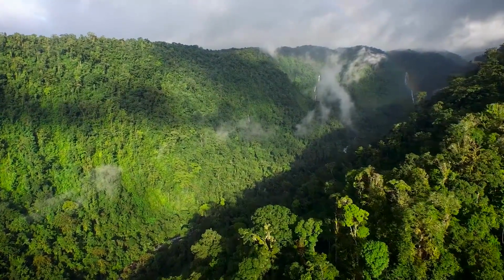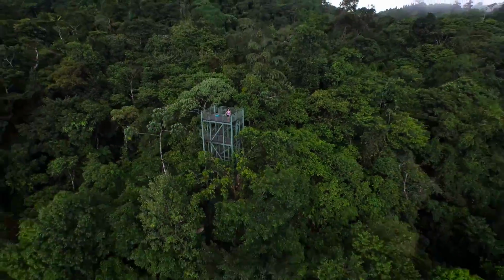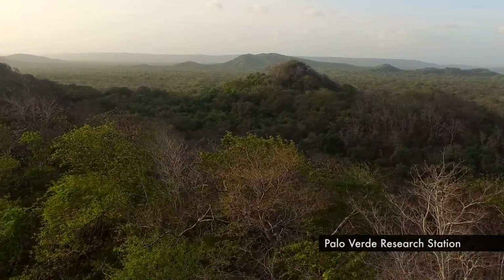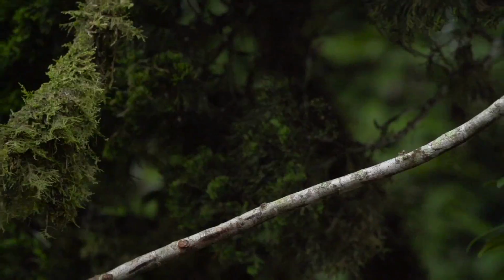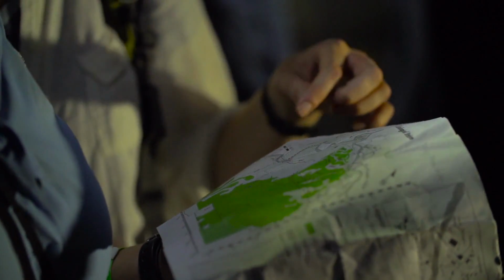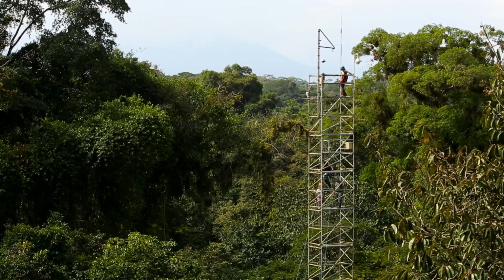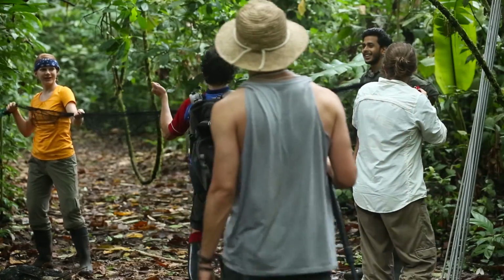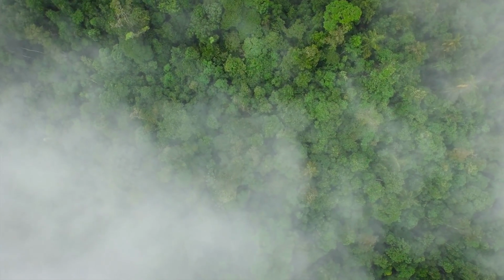Discover Tropical Ecology with OTS Graduate Courses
This is a short promo film we did about the world-famous Tropical Ecology Courses run by the Organization for Tropical Studies (OTS) in Costa Rica. Neil and Nate actually met during their 2008 OTS course. The rest is history. This course has shaped the careers of hundreds of biologists. It's a right of passage in Ecology and Evolutionary biology. And, its super fun.

Filmed and edited by Day's Edge Productions (daysedge.com)